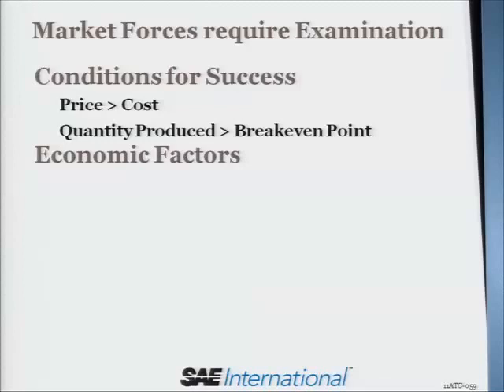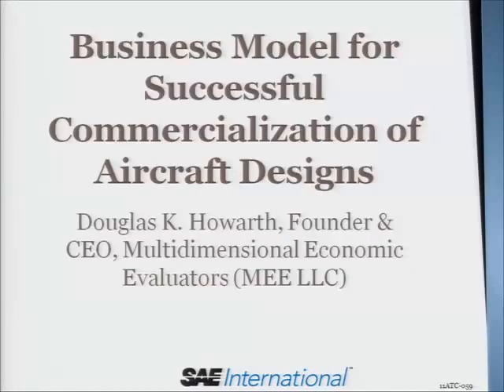Business Model for Successful Commercialization of Aircraft Designs